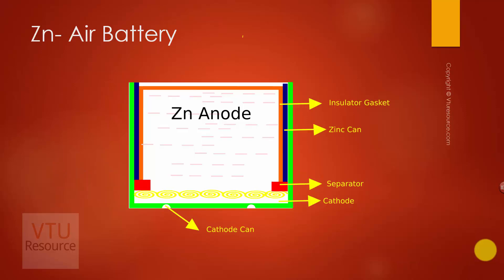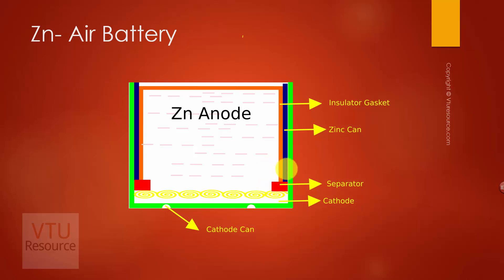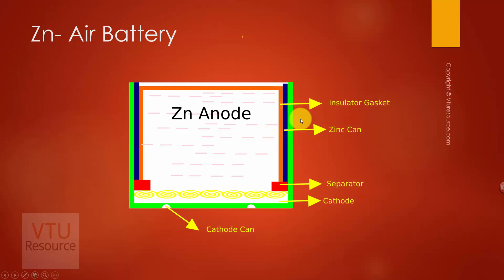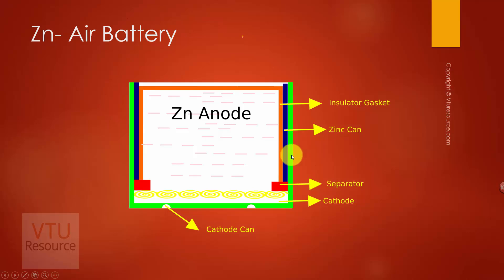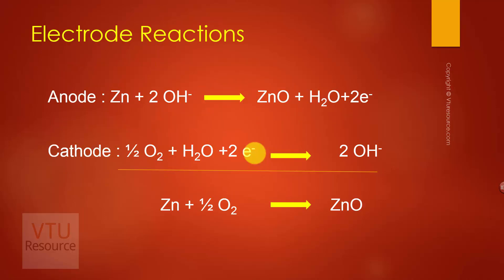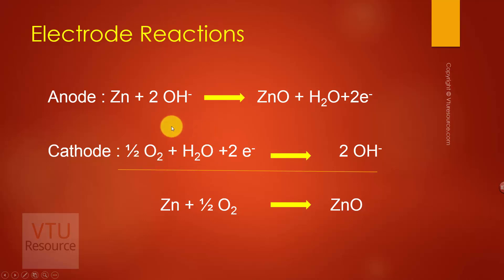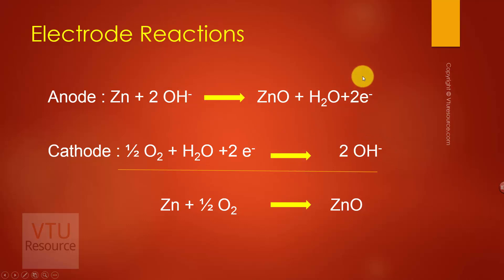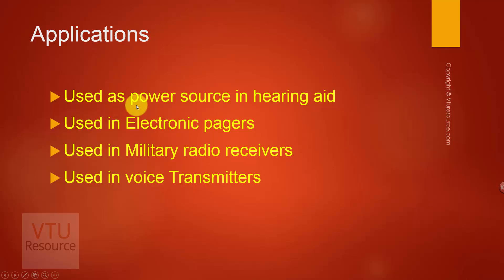Zinc Air Battery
Construction and working of Zinc-Air battery with explanation of reactions at anode and cathode. Important applications of Zinc Air Battery explained for 1st & 2nd semester VTU  Engineering Chemistry